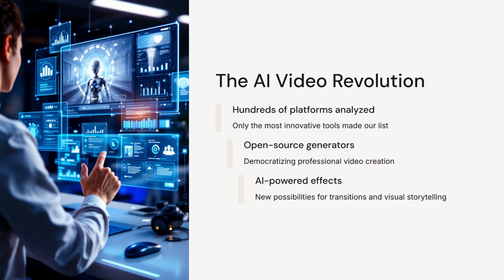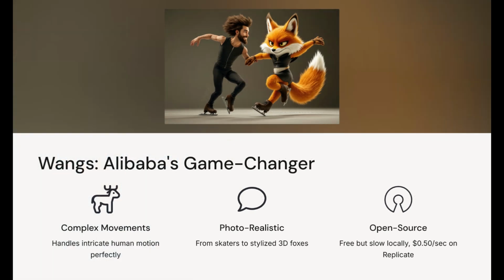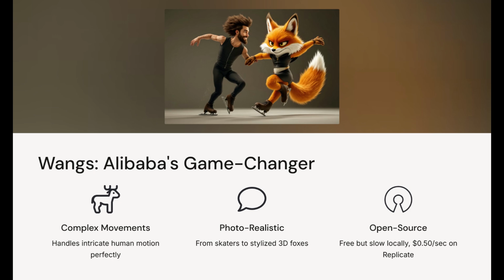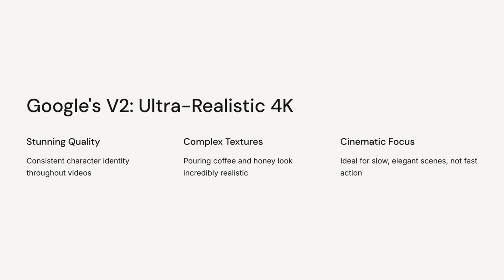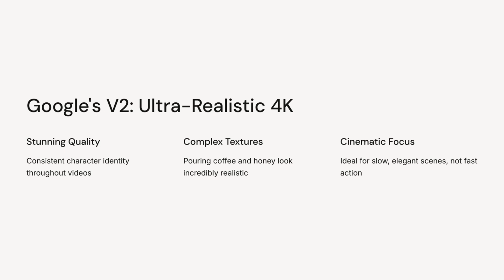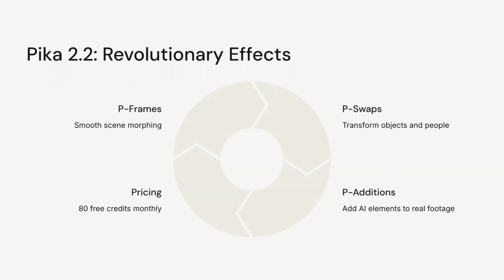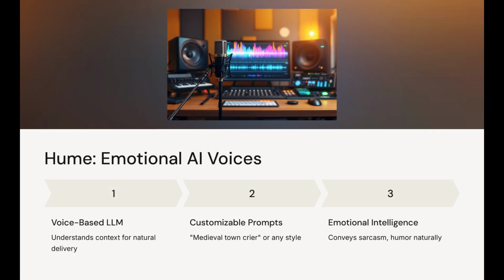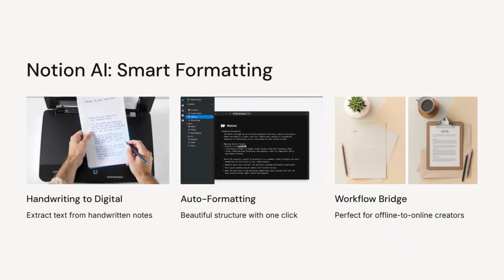The Best AI Video Tools of 2025 You MUST See!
🔑 Summary
• Wangs: Open-source AI video generator, great for action scenes.
• Google V2 (VO): High realism but better for static/cinematic shots.
• VidAI: Create YouTube Shorts entirely with AI.
• Pika 2.2: Adds creative transitions and swaps for unique videos.
• Hume: AI voices with real emotion and tone.
• Notion AI: Turn handwritten notes into beautifully formatted docs.
• AI Pen: Real-time digitization of sketches and notes.
• Blended AI & real footage: New wave of creative video ads.